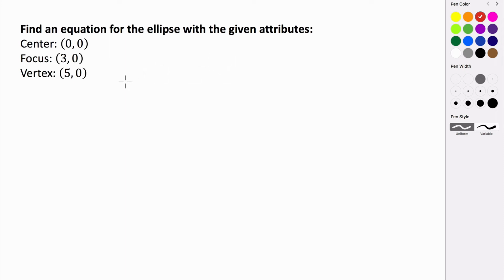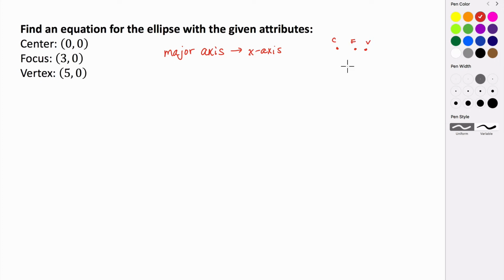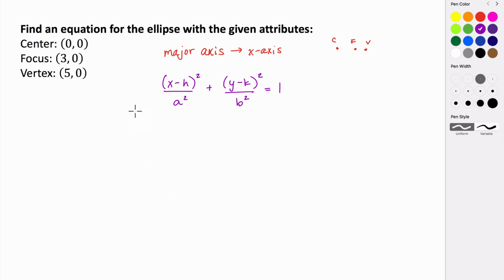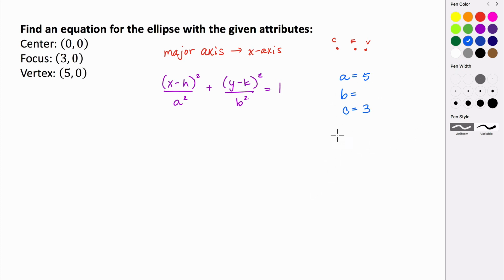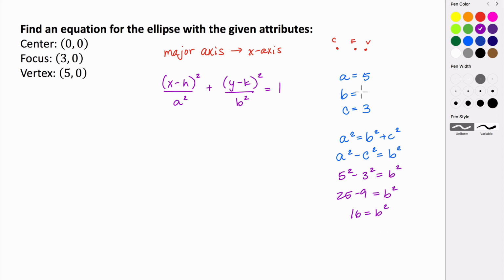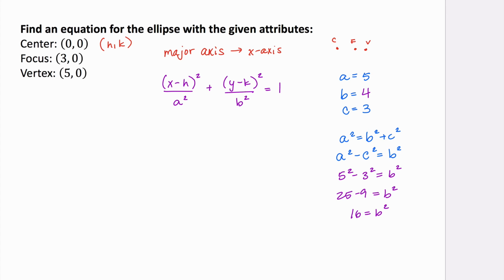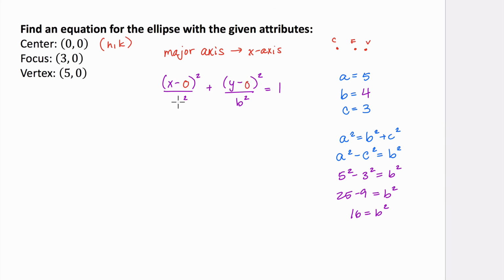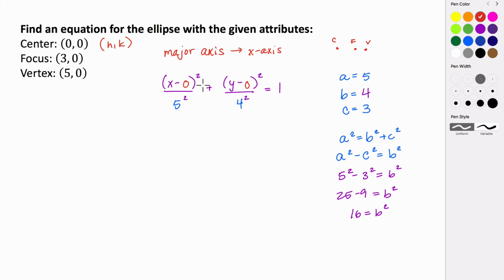Writing the Equation of an Ellipse Given the Center, Vertex, and Focus